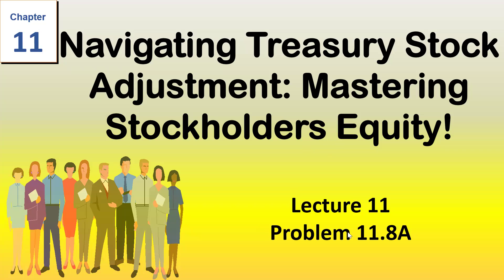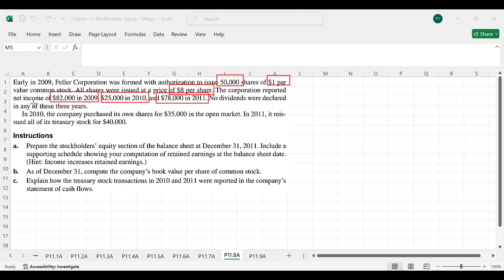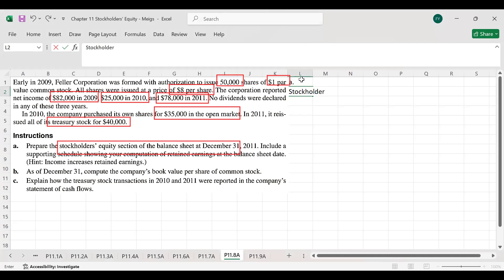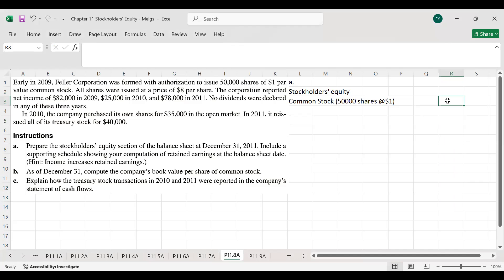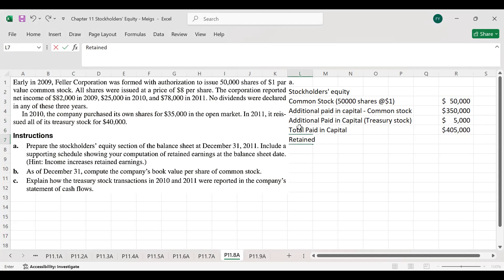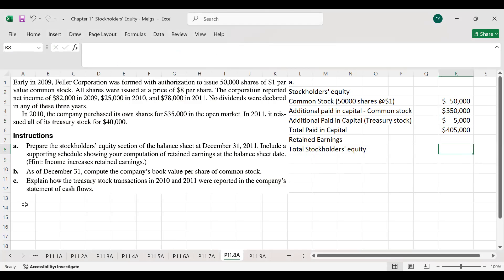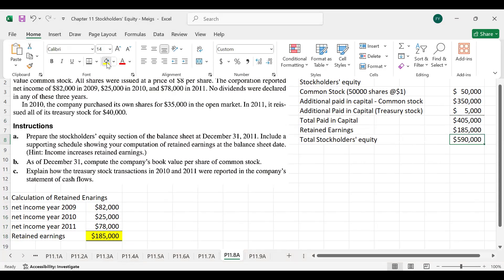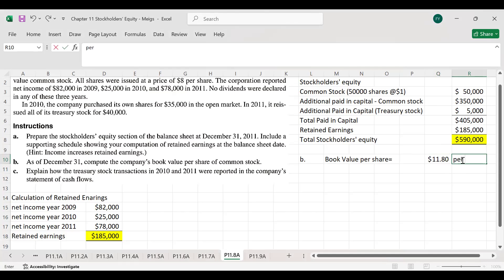Chapter 11 | Lecture 11 | Problem 11.8A | Financial and Managerial Accounting | Meigs Solutions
Chapter 11: Stockholders' Equity
Book: Financial and Managerial Accounting
Author: Williams, Hak, Bettner & Carcello, (Meigs and Meigs Accounting)

Lecture 2 | Chapter 11 | Dividends on Common and Preferred Stockholders | BE 11.3, 11.4 & 11.5, Exercise 11.4

Lecture 10 | Chapter 11 | Problem 11.5A
Coming soon.

Lecture 11 | Chapter 11 | Problem 11.8A
Coming soon.

Lecture 12 | Chapter 11 | Problem 11.9A
Coming soon.